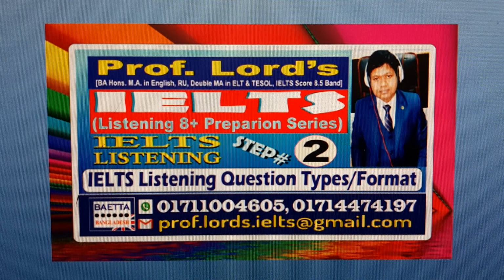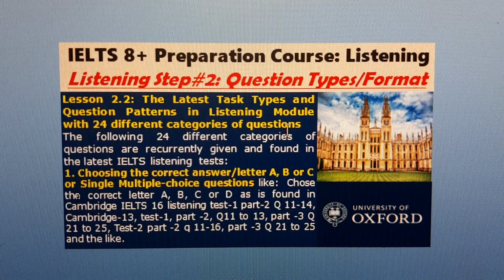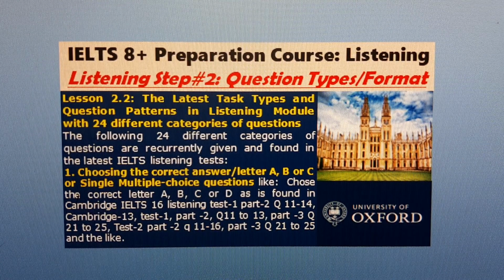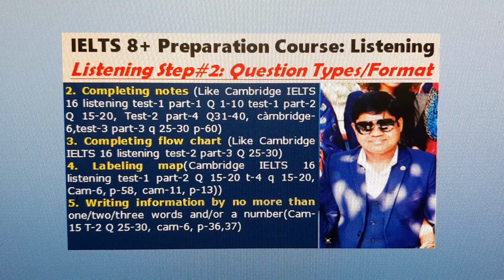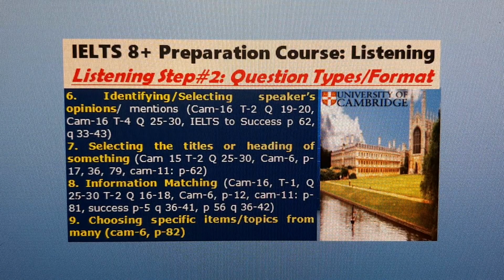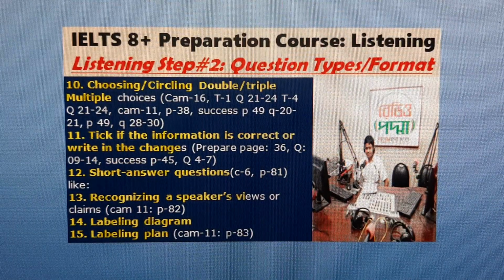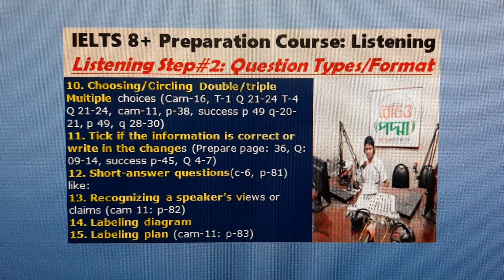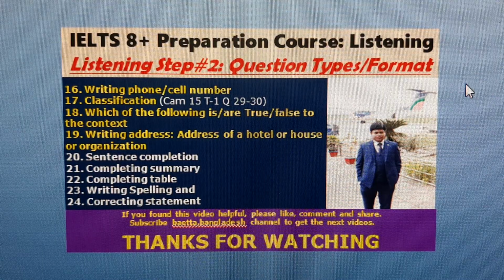IELTS Listening Step-2: Listening Question Pattern/Format | 24 Types of IELTS Listening Questions...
IELTS Listening Step-2: Listening Question
Pattern/Format | 24 Types of IELTS Listening Questions...

List of Video Content:
Listening Question Type
1.
2.
3.
4.
5.
6.
7.
8.
9.
10.
11.
12.
13.
14.
15.
16.
17.
18.
19.
20.
21.
22.
23.
24.

3.